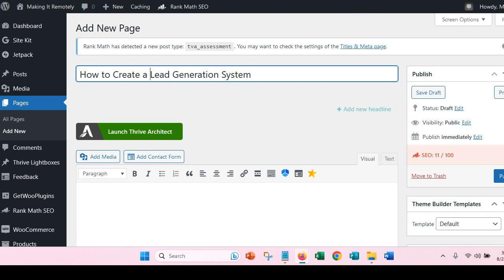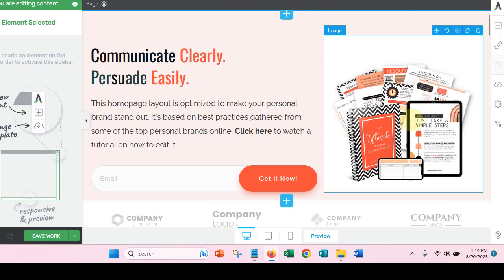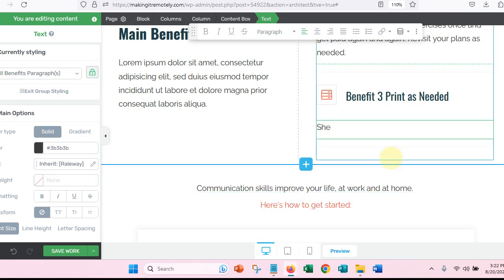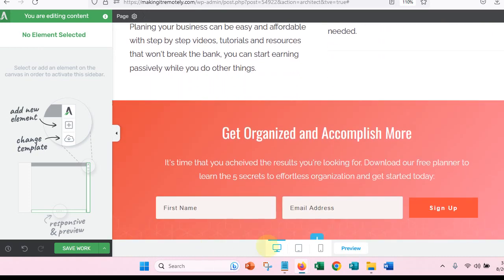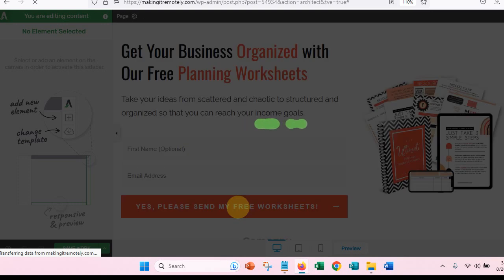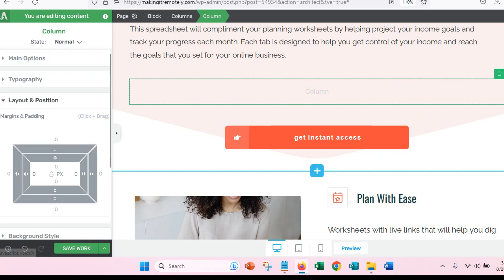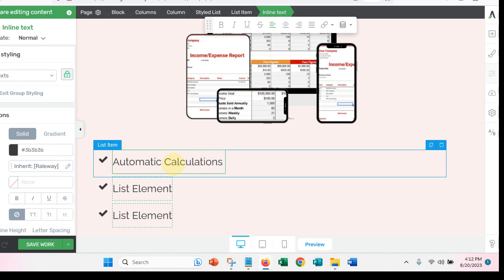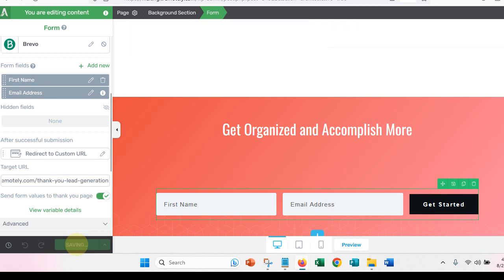Setting up a Lead Generation System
In this video we cover the elements needed to build a sales and marketing system, that will help you start building a list of raving fans.  Best of all this system will help you build an audience of loyal, engaged leads that you can turn into customers.

We cover landing pages, lead magnets, selecting email marketing providers and more. You'll also learn how to build an effective opt-in and thank you page.

We include a bonus in the links below that shows how to generate more leads and sales during the upcoming Halloween holiday season using the tips you'll receive in this video.

Every business needs to generate consistent leads that they can talk to about their business. If you're struggling to get more leads (interested, engaged followers), watch this video to learn how to set up a sustainable lead generation system!

RESOURCES:

Create your strategy and set everything up using the resources below.

🛠️ TOOLS ARE IMPORTANT: The all in one sales and marketing tool that has everything we used in this video to set up this lead generation system

💕 CREATE LEAD MAGNETS YOUR AUDIENCE WILL LOVE: How to create a lead magnet your target audience will love

📧 EMAIL MARKETING MADE EASY: How to set up an email welcome series for new subscribers

🎃 HALLOWEEN IS THE SECOND LARGEST SELLING HOLIDAY: Check out our free tutorial that shows you how to promote your products during the upcoming Halloween holiday

VIDEO TRANSCRIPT:

Watch our video and learn how to build a reliable system that you can use now and going forward, to generate new leads and grow your business.

0:02 Introduction and What We’ll Accomplish in This Video
0:46 The Sales and Marketing Tool Used to Set Everything Up
0:59 The Reason You Need a Lead Generation System
1:05 What is a Lead?
1:39 The Elements Needed to Set up Your System
3:32 Use This System to Promote Affiliate Offers
4:04 Why You Want to Spend Time Creating Your Lead Magnet
4:49 Best Practice When Someone Signs Up for Your List
5:34 Set Up Your System to Generate Leads and Earn Money
5:47 An Email Welcome Series
6:04 Building a Landing Page
6:59 Thrive Landing Page Templates
8:07 How to Navigate with Thrive Architect
9:18 Branding Tip
11:42 Updating the Pre-Built Opt-In Form
13:06 The Purpose of the Opt-in Form
14:43 Using Blocks in Thrive Suite to Quickly Build Out Pages
21:22 Using Testimonials to Sell if You Have Them
21:46 The Reason to Create a Landing Page
25:54 It’s Important to Be Consistent on Your Landing Page
27:01 Connecting Your Email Marketing Provider to the Landing Page
31:37 Creating Our Thank You Page
31:56 How to Save Time when Making Our Thank You Page
33:26 Connecting Your Landing Page and Thank You Page
33:46 Launching Thrive Architect for Our Thank You Page
35:02 Tip on How to Deliver Your Lead Magnet
37:21 Include Your Lead Magnet In Your Welcome Series
38:15 Creating Your Upsell or Complimentary Product
41:02 Tie the Offer to the Free Lead Magnet
42:07 Including a Picture of the Product
43:36 Decisions on What to Offer for Free
44:17 Your Overall Strategy Earn Money, Generate a Lead or Both
45:03 Your Goal is Not to Get Rich
45:29 It’s Important to Offer Value
45:56 Building the Know Like and Trust Factor
46:38 How to Use a Countdown Timer (Or Not) on Your Page
48:14 Describe and Set up The Exclusive Offer
52:56 Setting Up Your Payment Button
54:04 How to Start Getting Results with This System
54:39 Test How It Looks On Different Screen Sizes
56:09 Making Device Specific Changes
57:01 Linking the Landing Page to Our Thank You Page
57:26 Where You Send People Once They Buy Matters
58:27 Testing Your New Lead Generation System
1:00:28 Setting Up Our Payment Processor on the Next Video